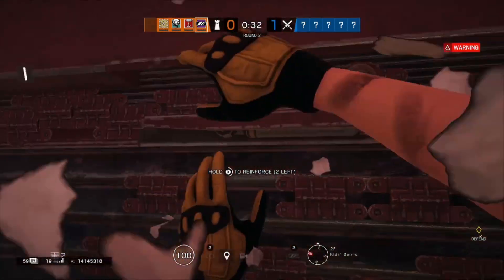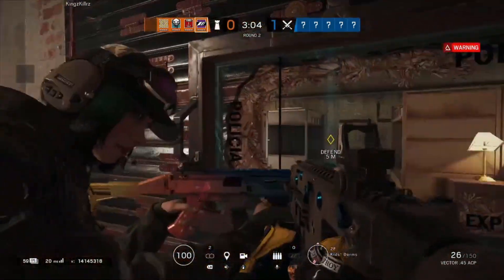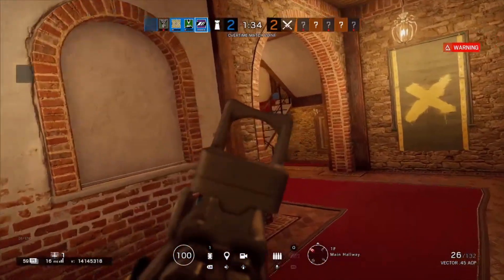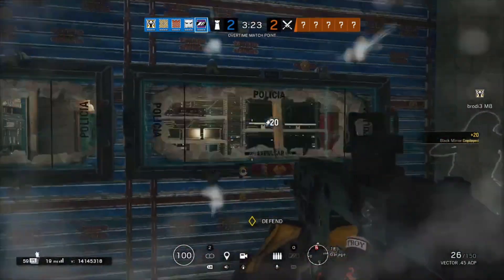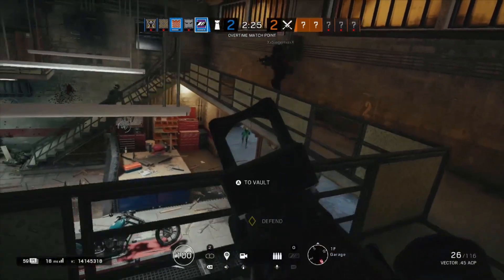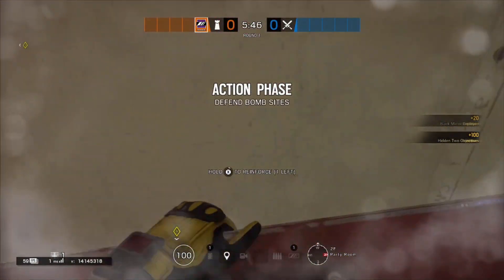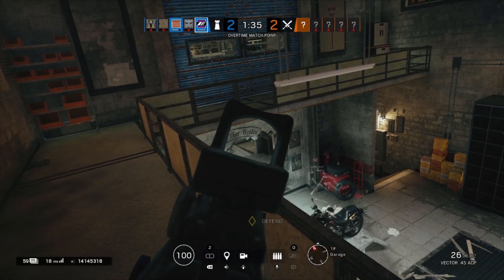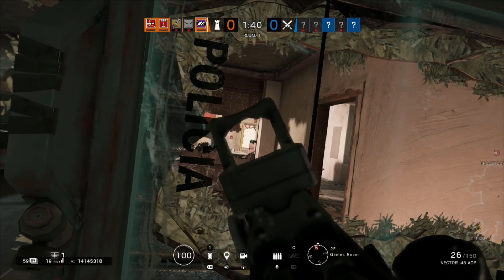How To Play Mira: Mira Guide - Rainbow Six Siege Tips And Tricks